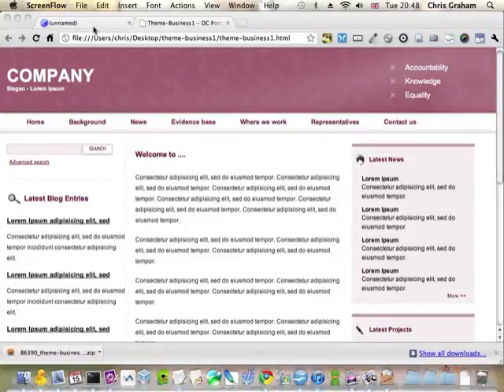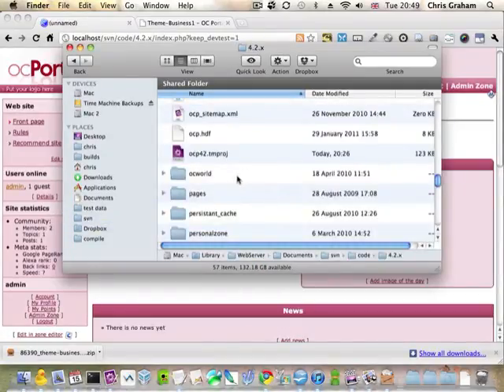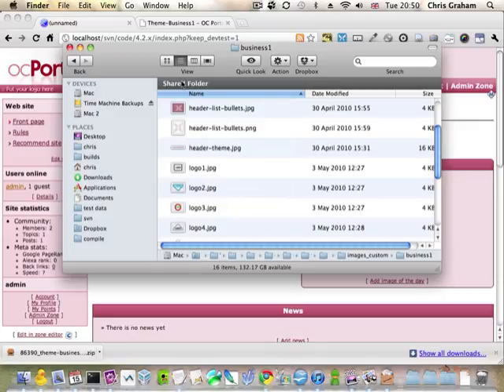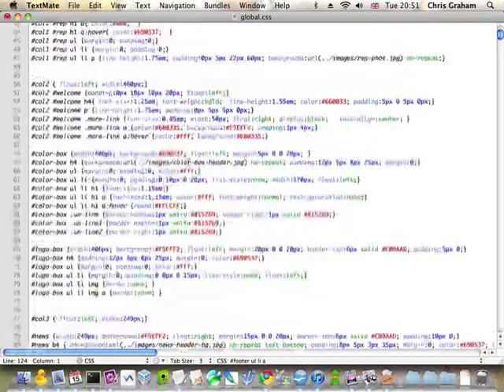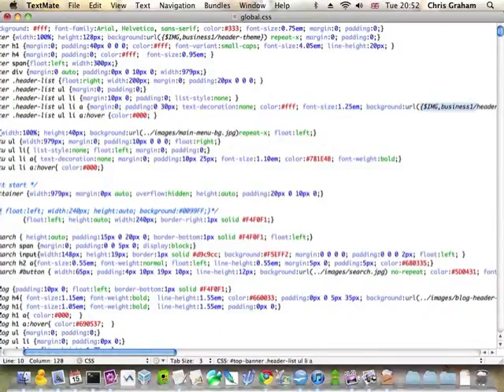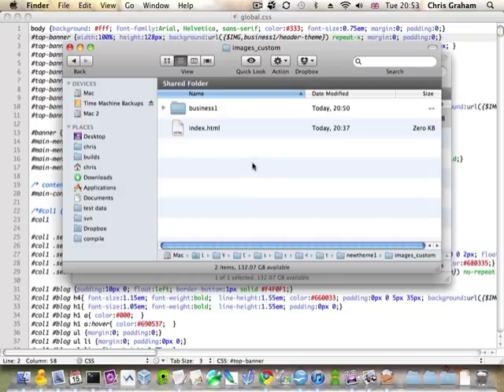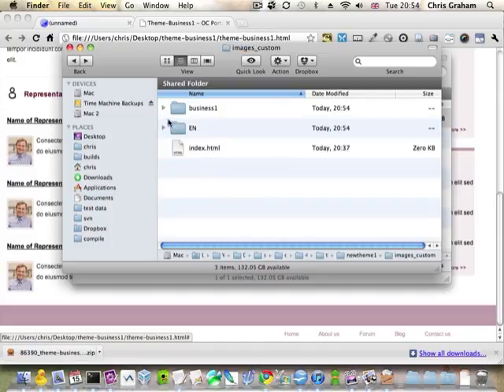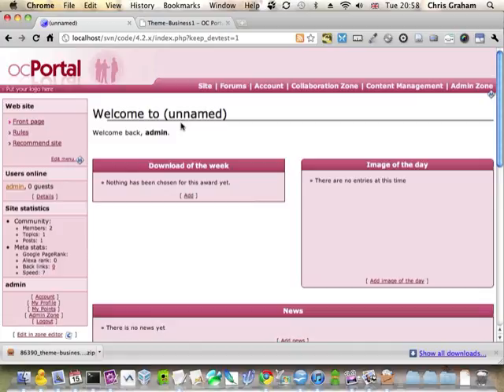Designer Themes tutorial: Images and CSS